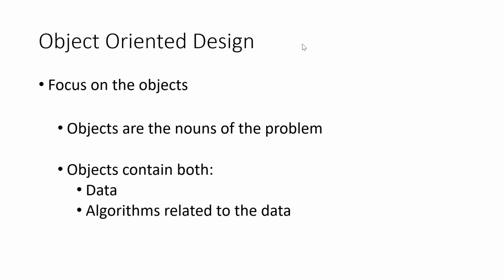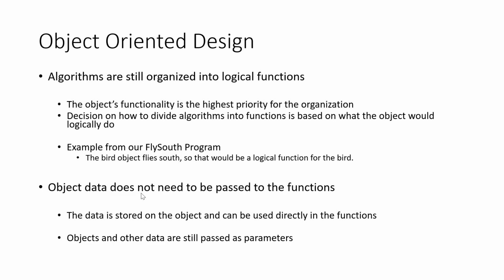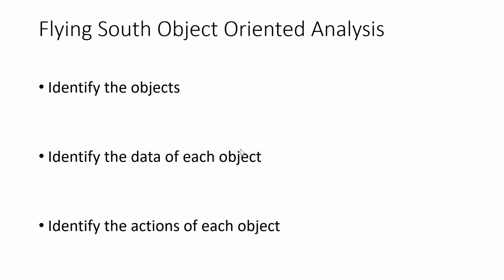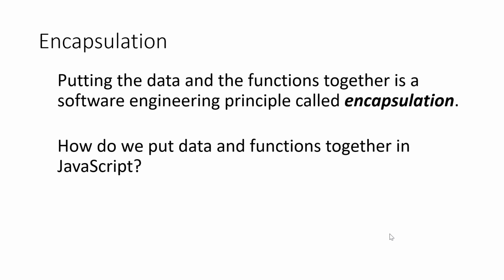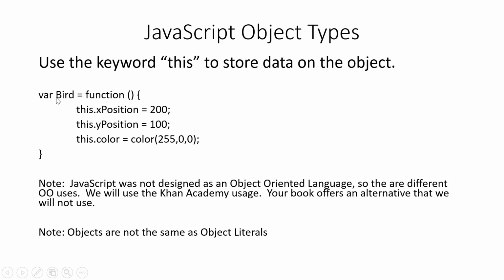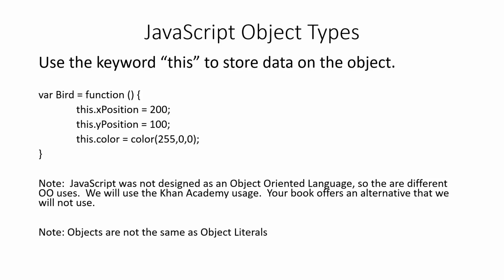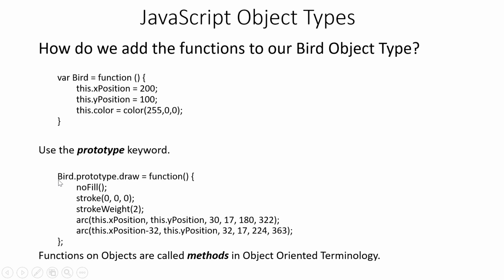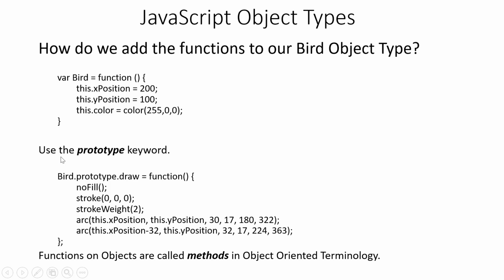21a. JavaScript Creating Object Types